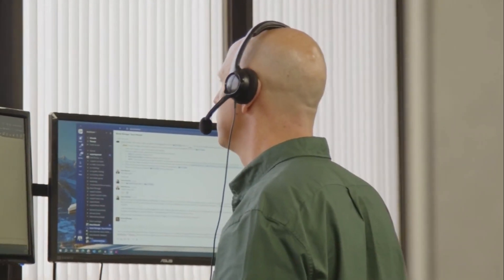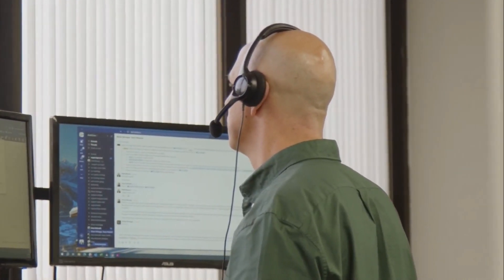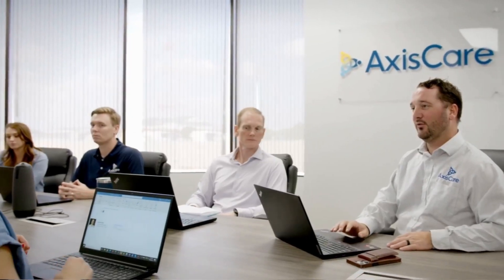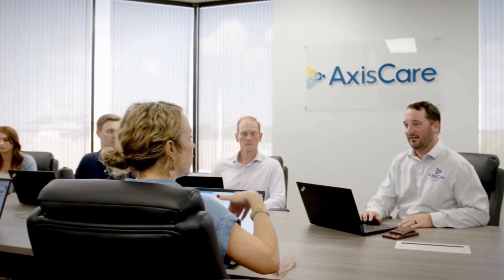EVV Solution for Home Care in Hawaii | AxisCare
Discover AxisCare's EVV (Electronic Visit Verification) solution tailored for home care agencies in Hawaii.

AxisCare is the #1-rated home care software solution specializing in back-office and point-of-care for non-medical agencies.